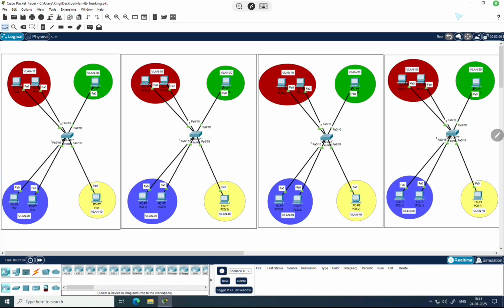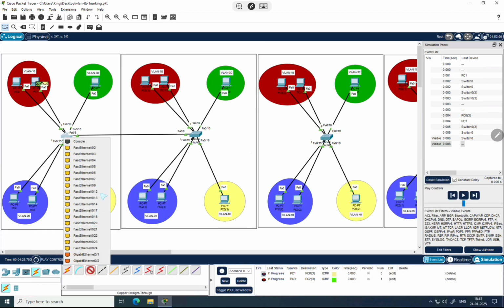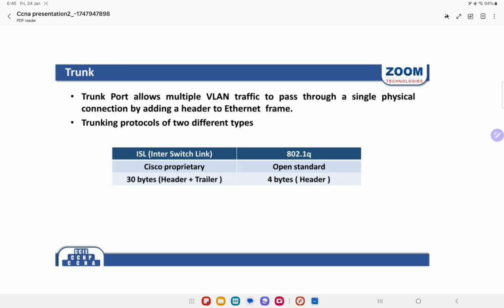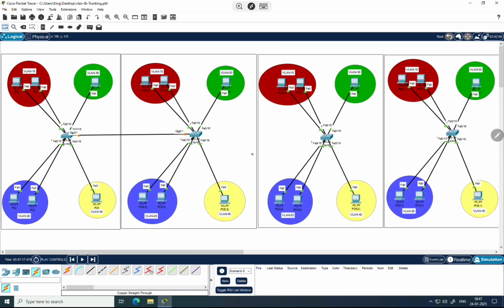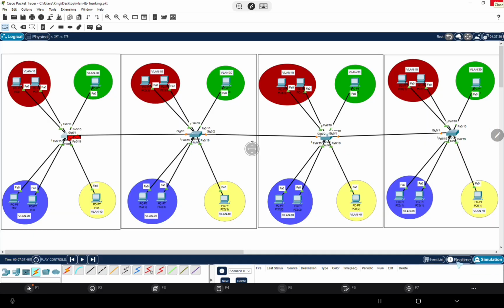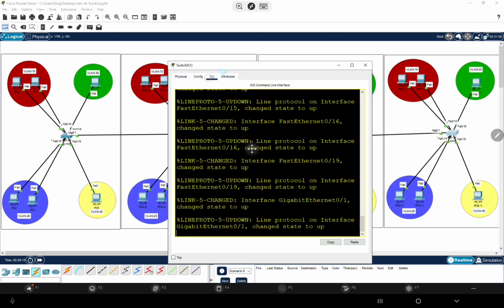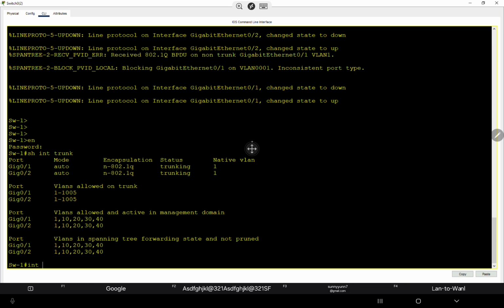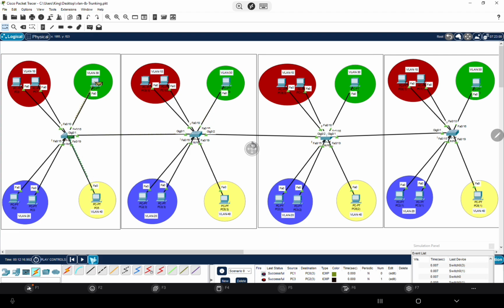What is a Trunk Port & How to Configure Trunk on Cisco Switch